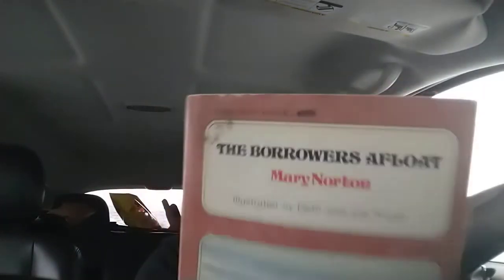borrowers afloat ch 14